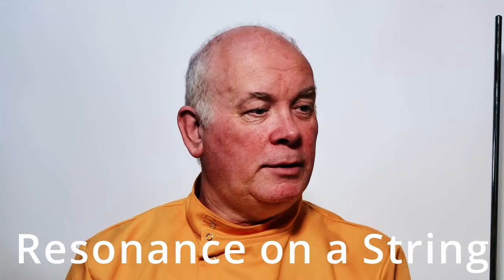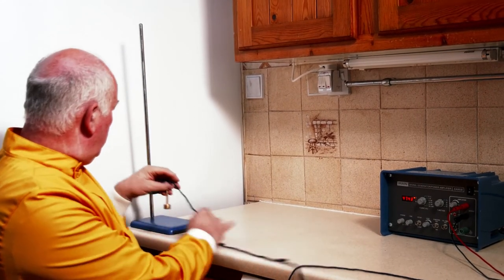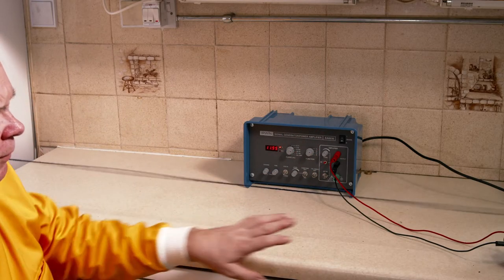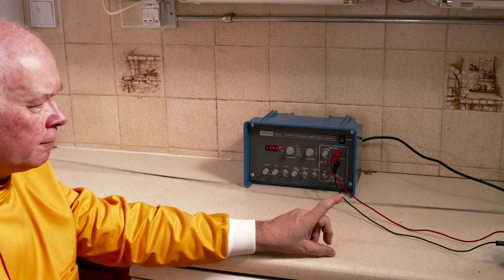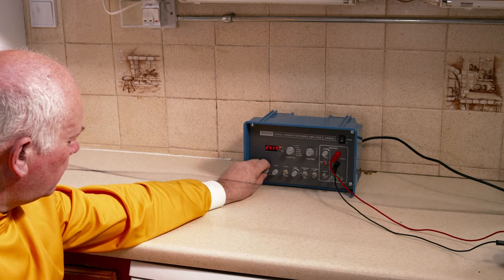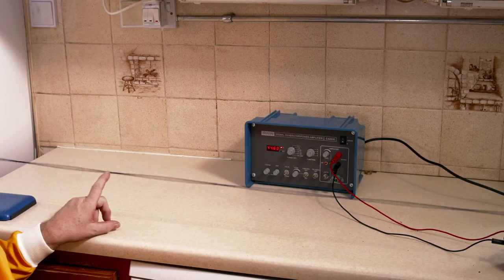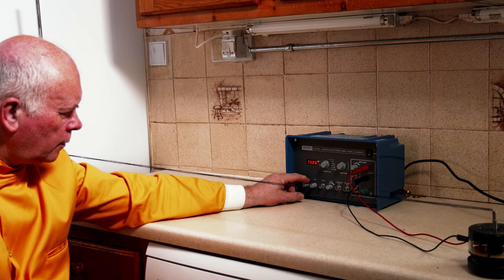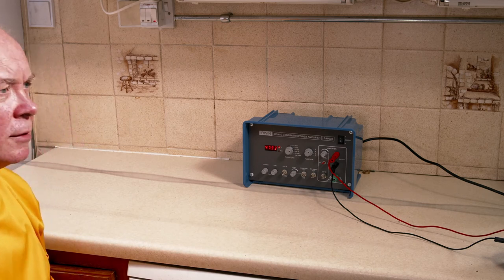Resonance of a wave | Standing Wave on a string | Standing waves | GCSE and A level Physics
we defined resonance as a phenomenon in which a small-amplitude driving force could produce large-amplitude motion. Think of a child on a swing, which can be modeled as a physical pendulum. Relatively small-amplitude pushes by a parent can produce large-amplitude swings. Sometimes this resonance is good—for example, when producing music with a stringed instrument. At other times, the effects can be devastating, such as the collapse of a building during an earthquake. In the case of standing waves, the relatively large amplitude standing waves are produced by the superposition of smaller amplitude component waves.

Sometimes waves do not seem to move; rather, they just vibrate in place. These waves are formed by the superposition of two or more traveling waves. The waves move through each other with their disturbances adding as they go by. If the two waves have the same amplitude and wavelength, then they alternate between constructive and destructive interference. The resultant looks like a wave standing in place and, thus, is called a standing wave.

Resonance of a wave | Standing Wave on a string